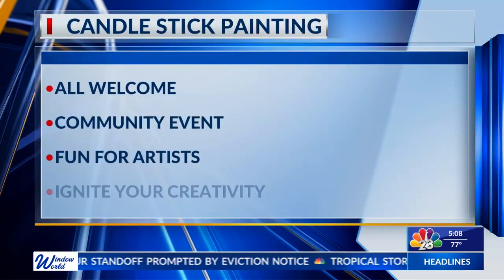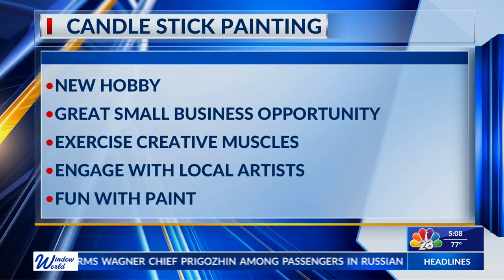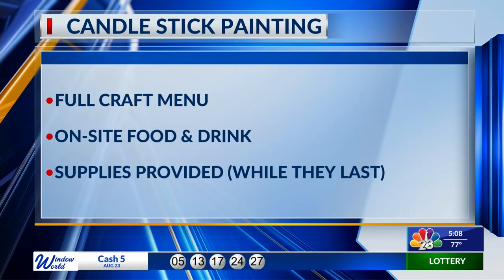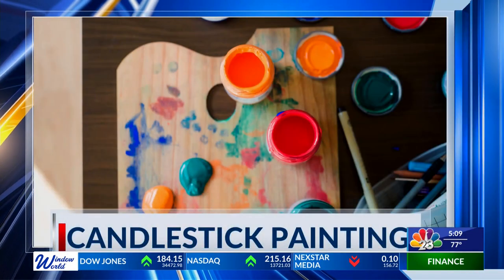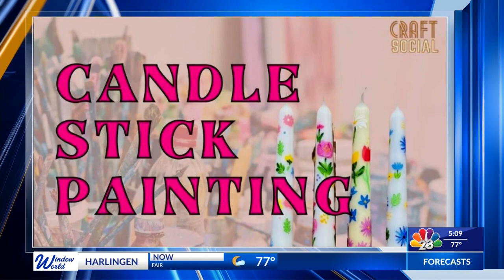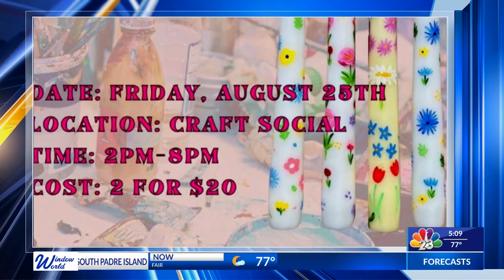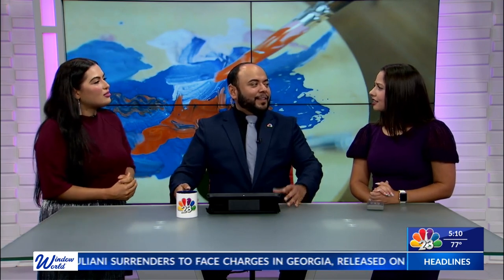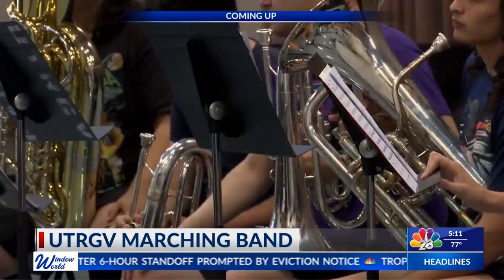CANDLESTICK PAINTING EVENT | LIFESTYLE SHOW HOST & EXECUTIVE PRODUCER DANIELLE BANDA TV | NBC 23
KVEO NBC 23 & CBS 4
Lifestyle Department
ValleyCentral.com

KTXS-TV
San Angelo & Abilene

FOLLOW DANIELLE:

IMDb: @DanielleBandaTV

 • Mitsches - Parago...  ​​​​​​​​​...

The unauthorized reproductionor distribution of this copyrighted work is illegal. All rights under copyright reserved.